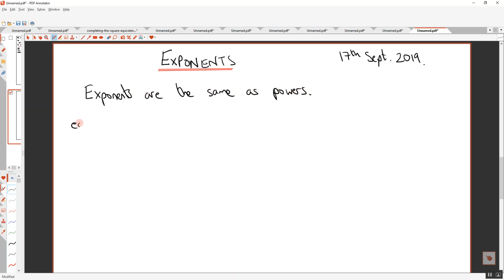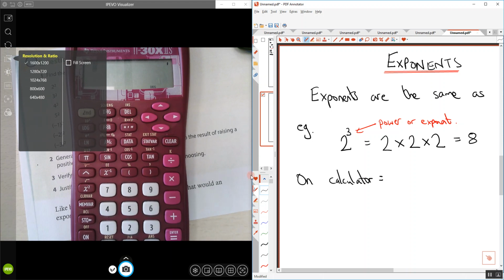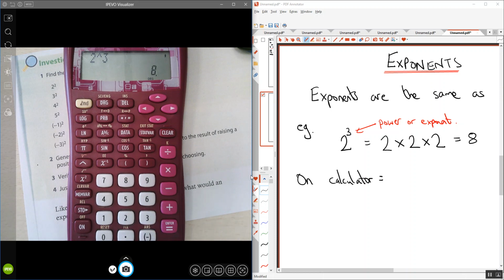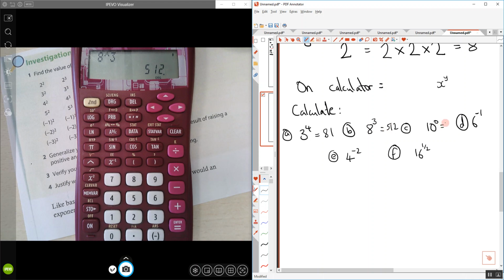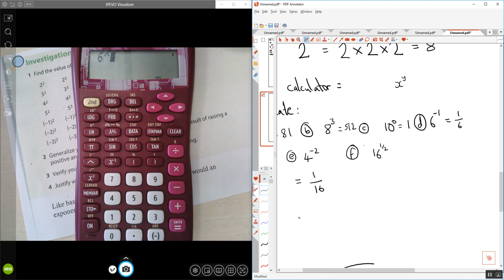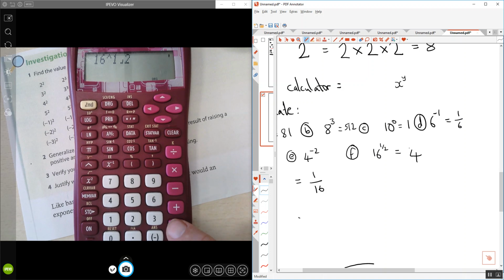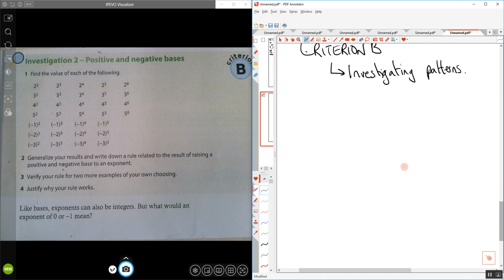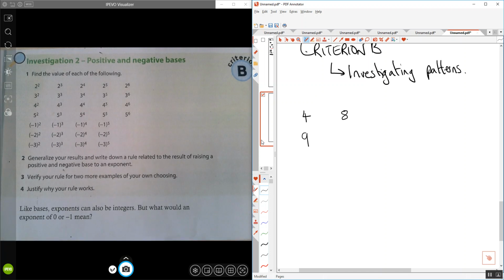M3: Exponents intro